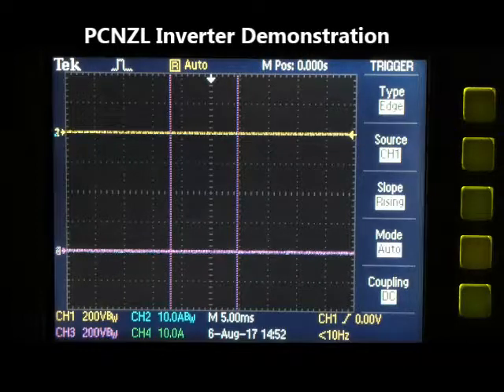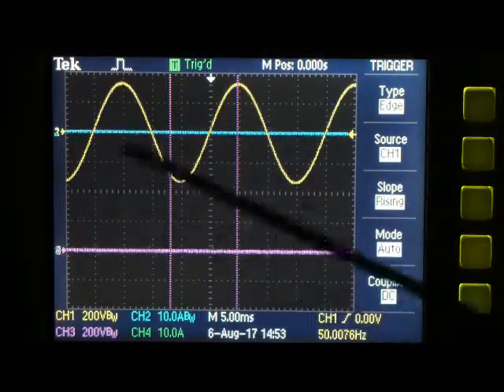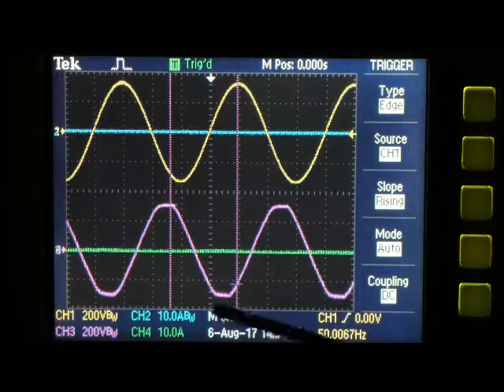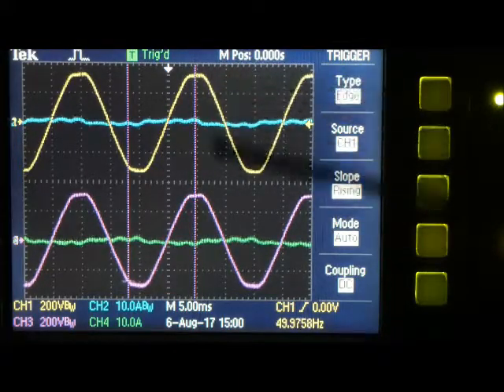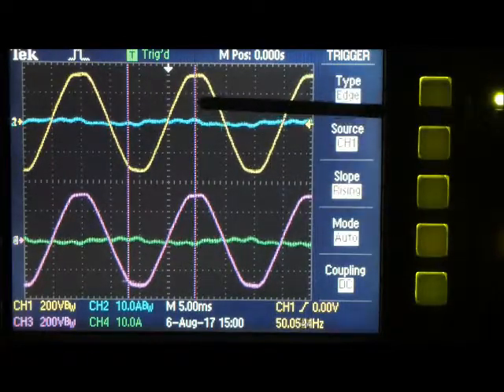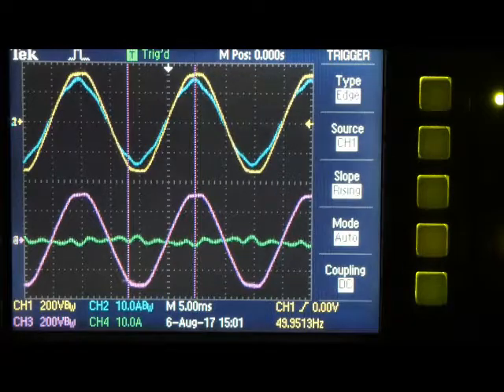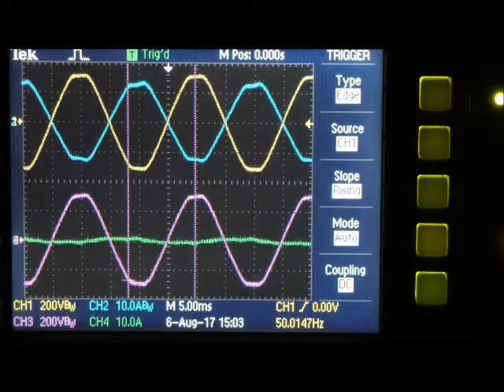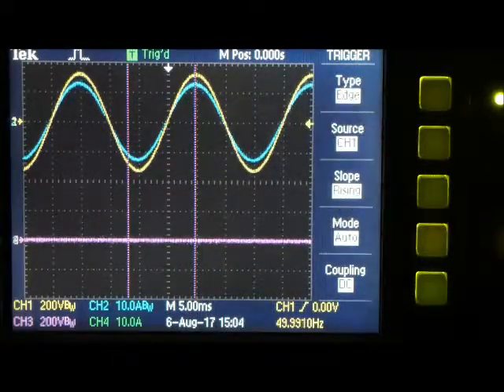PCNZL Inverter: Real and reactive current control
Live oscilloscope recording of the PCNZL prototype inverter's real and reactive current control